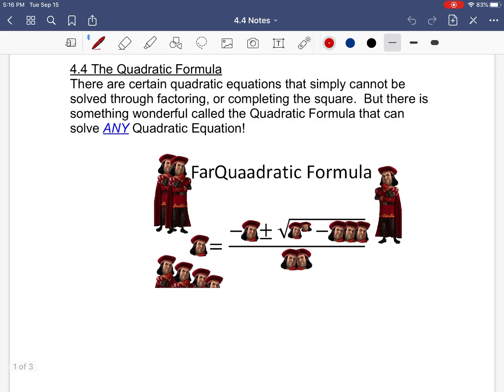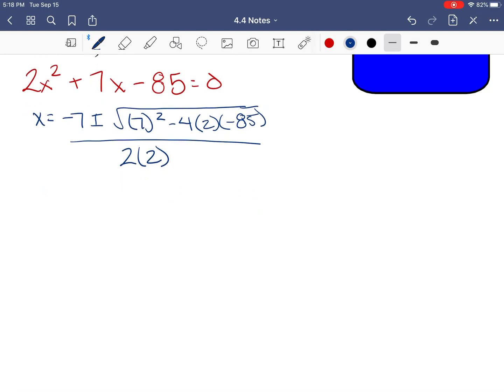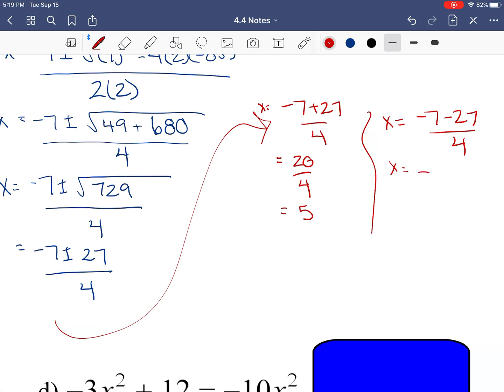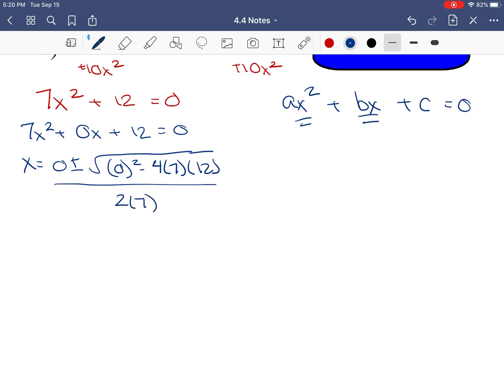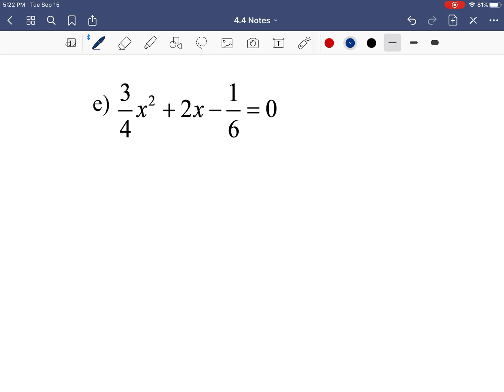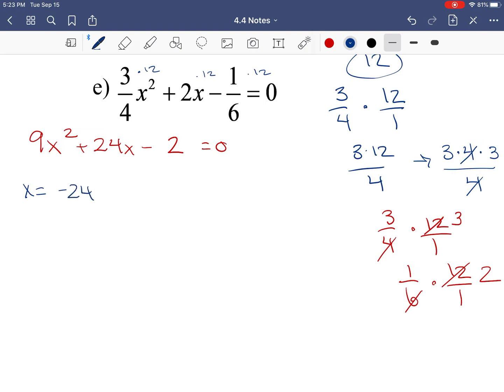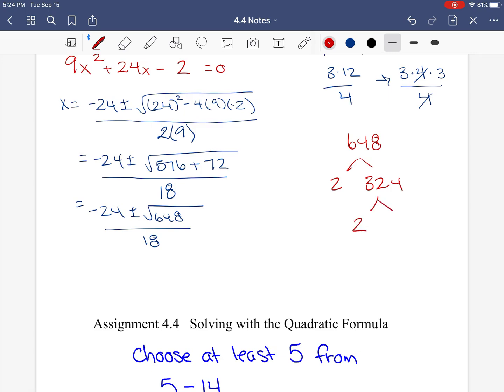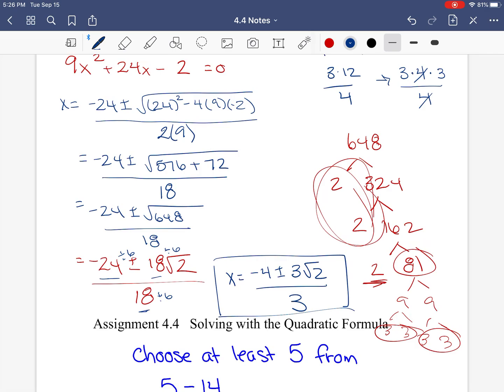4.4 The Quadratic Formula - Pre-calculus 20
4.4 The Quadratic Formula - Pre-calculus 20

Saskatchewan Curriculum